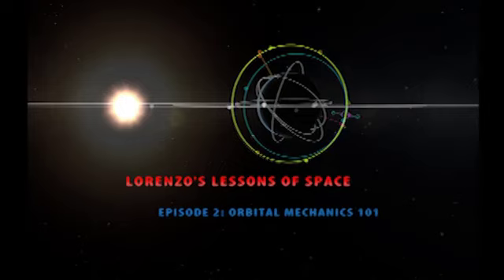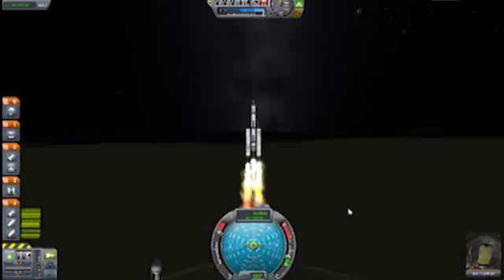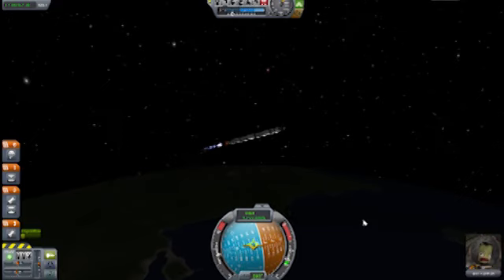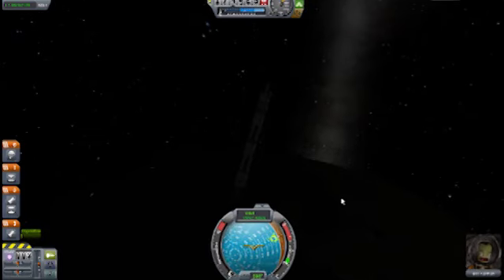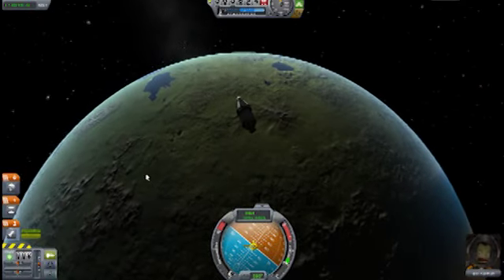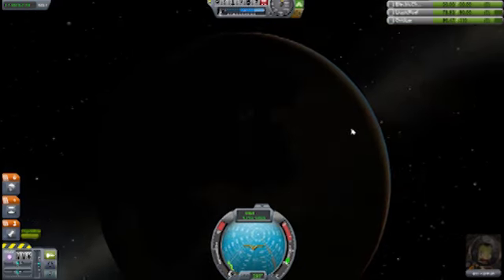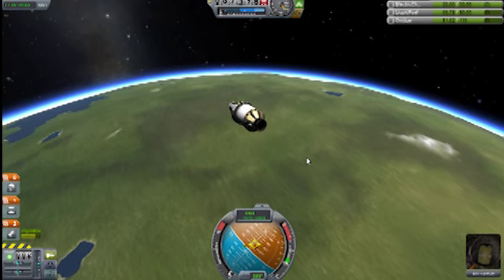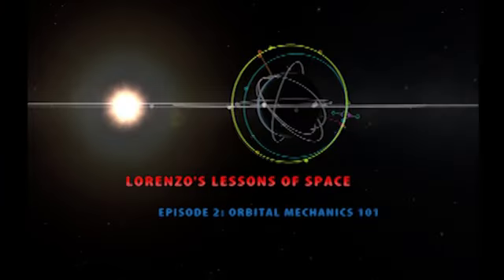Lorenzo's Lessons of space: Orbital mechanics 101 (Episode 2)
In the second episode of Lorenzo's lessons of space I explain what an orbit actually is, how to get into one and how to do basic orbital maneuvers. The game used to illustrate these concepts is Kerbal Space Program (free demo available

The quality is a bit rubbish, this video was rendered and uploaded under time contraints and that's the excuse I'm running with